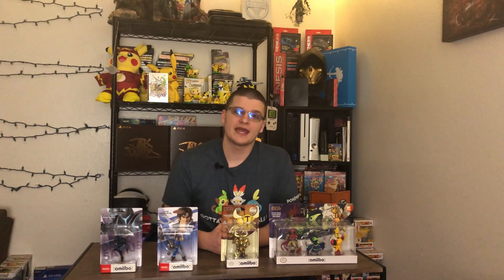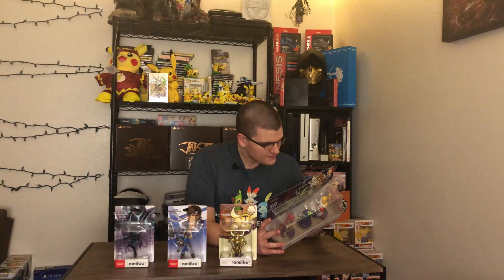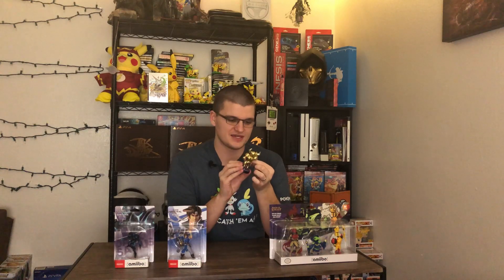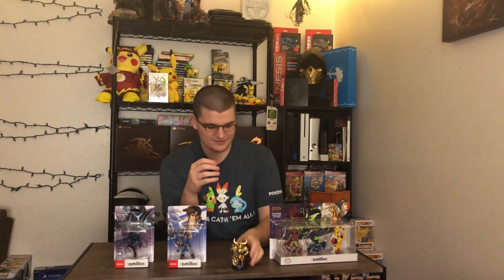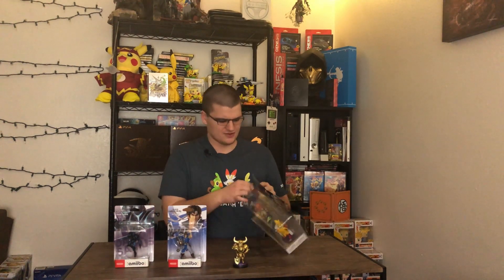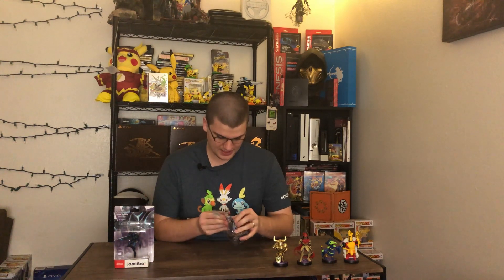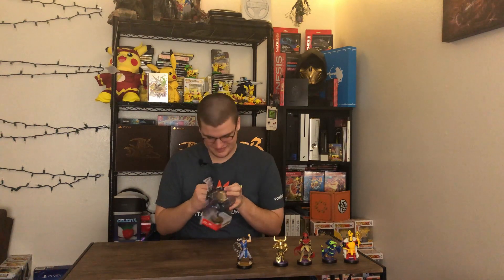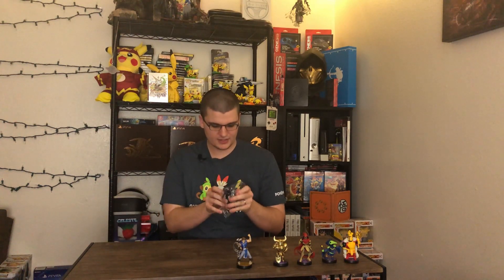Opening Smash Bros and Shovel Knight Amiibos [Amiibo Unboxing Feb 2020]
In this video, I unbox and give my impressions about the Smash Bros Ultimate and Shovel Knight Amiibos. Let me know, in the comments section, what you think of these Amiibos and what you think of this video.